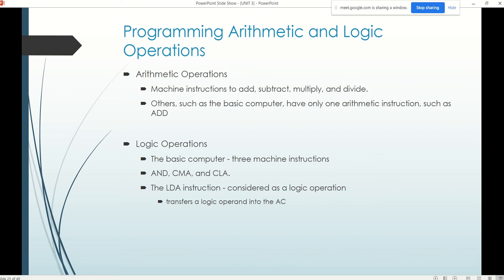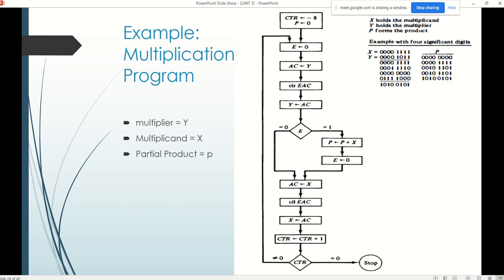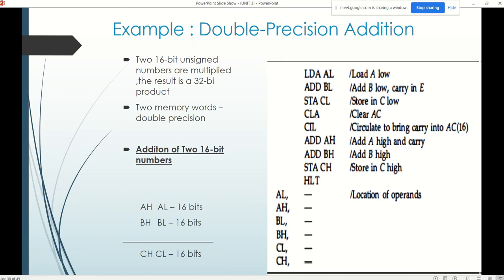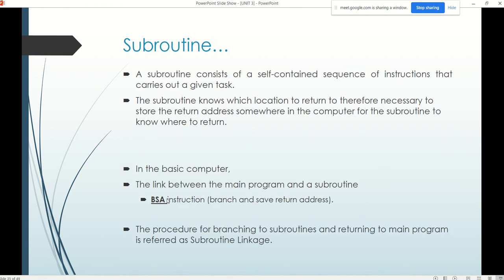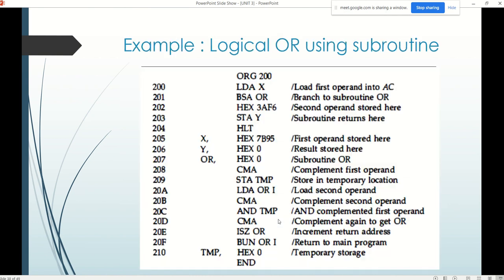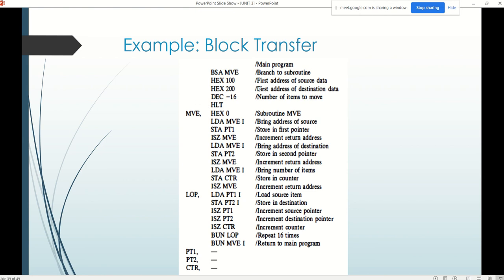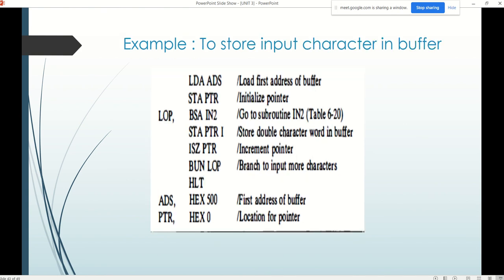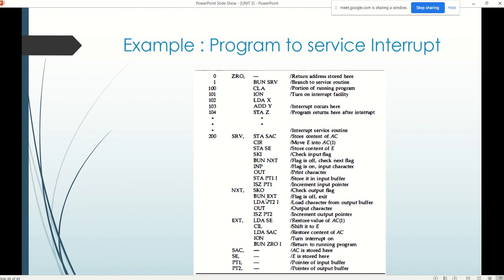Lecture UNIT 3